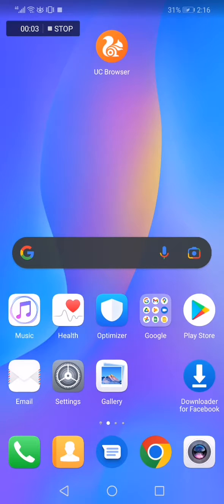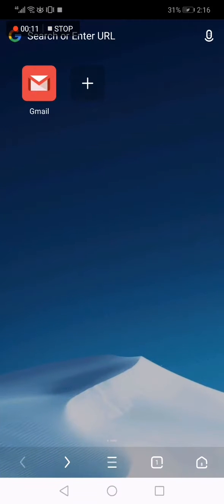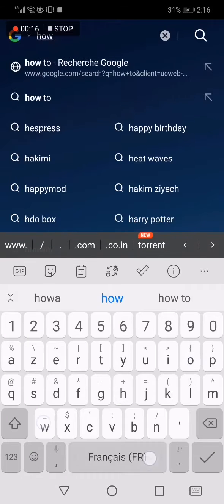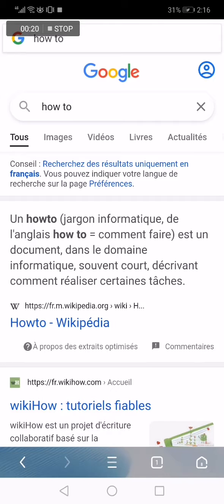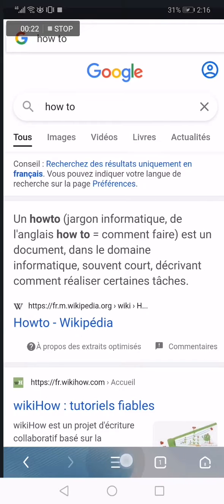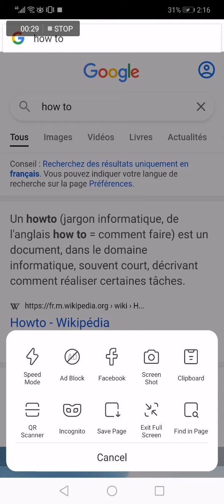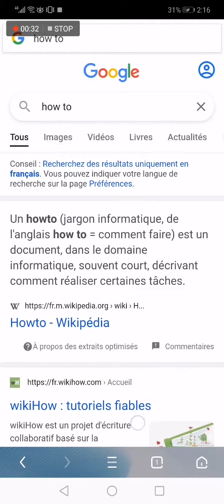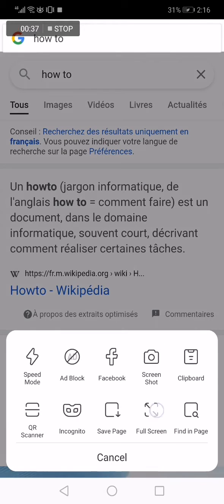How To Enable and Turn ON Full Screen on UC BROWSER Browser Mobile App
My idols on YouTube:
Mike Vestil
Ali Abdaal
biaheza
Kevin David
Incognito Money
Sara Finance
Everyday Money
Channel Makers
Vidiq
SuperHumans Life